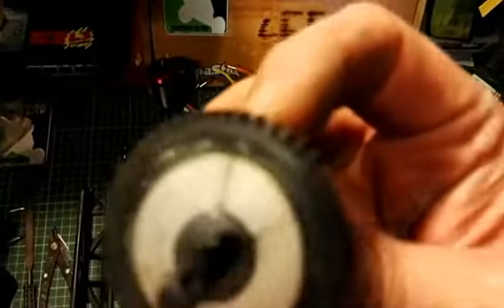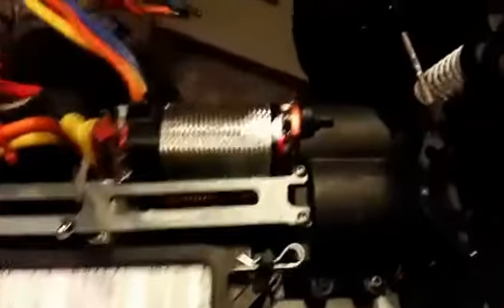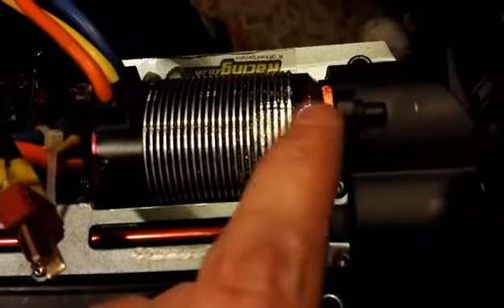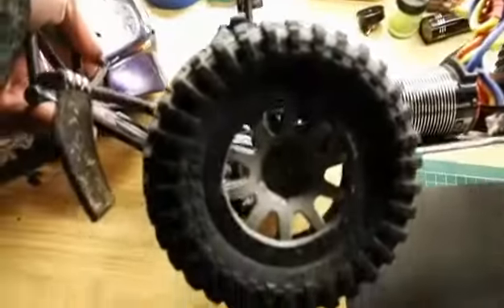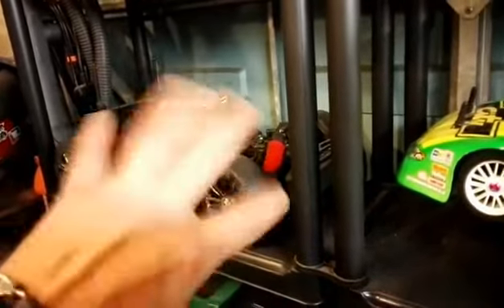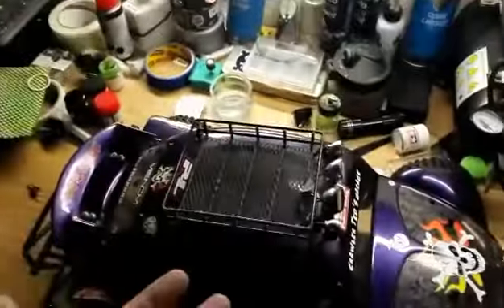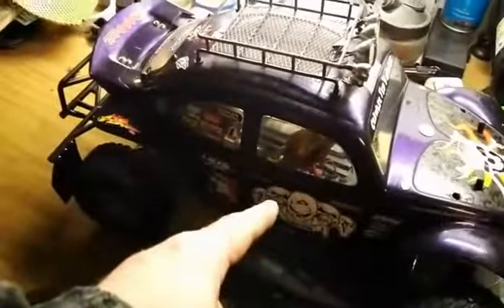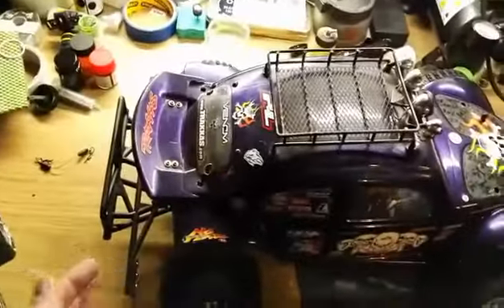Helion Dominus 10SC Upgrade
Look at a Dominus Helion's take on the famous Short Course Truck.
1/8 ESC
3 cell lipo
Maxxis wheels
Centre active diff.